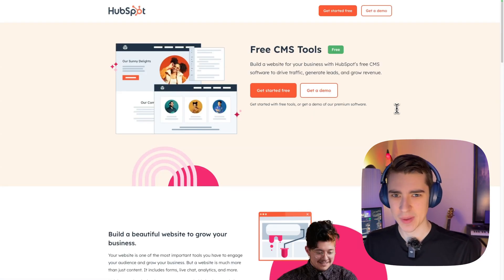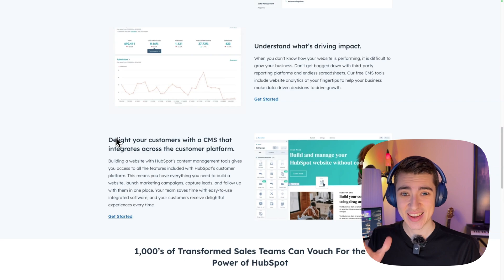I Tried Every FREE Website Builder - This is the BEST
In this video, Josh shares the best free website builders in 2025.

0:00 - Start Here
1:02 - Google Sites
1:55 - Hubspot CMS
2:39 - GoDaddy
4:00 - Squarespace
5:04 - Wix